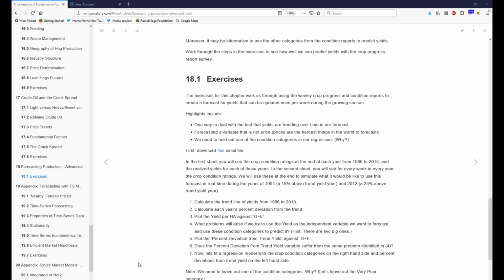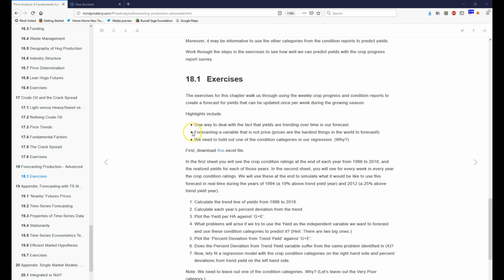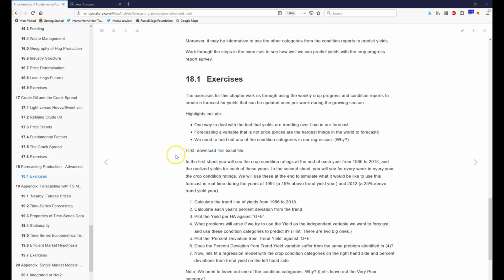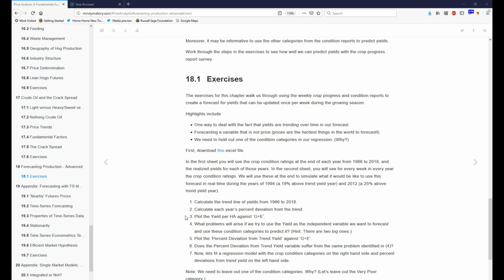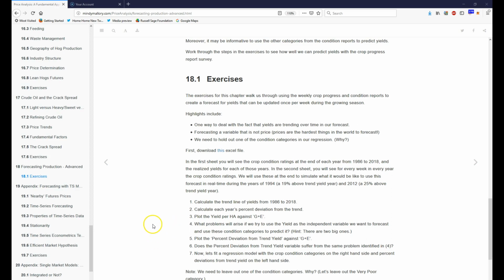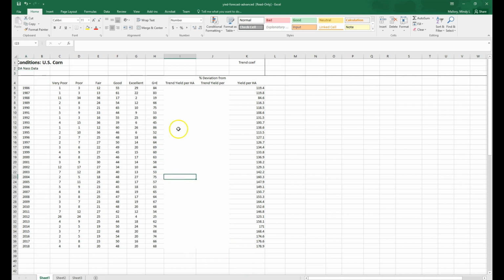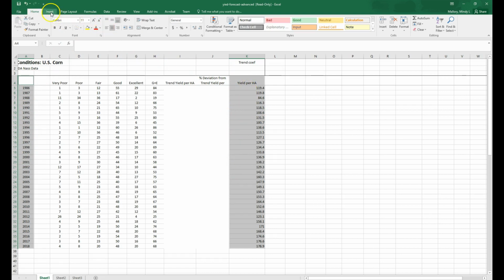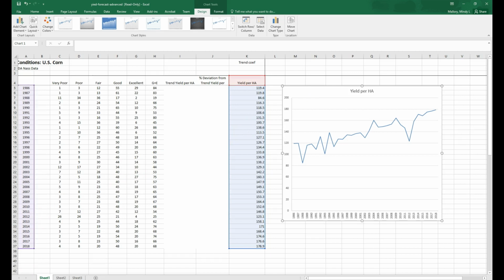Lab 15 Chapter 18-1